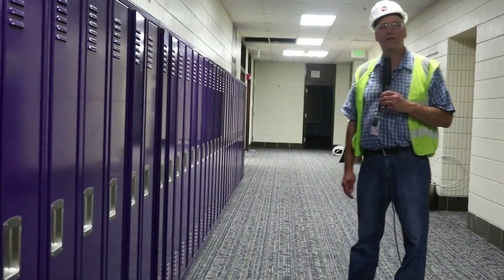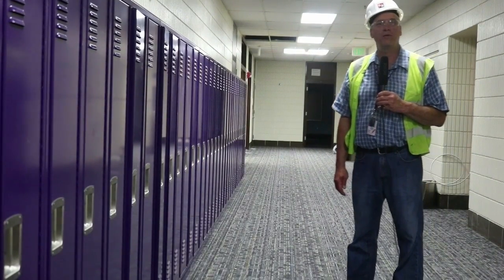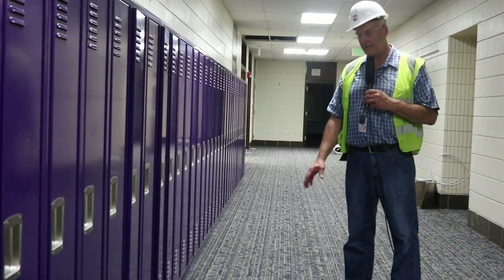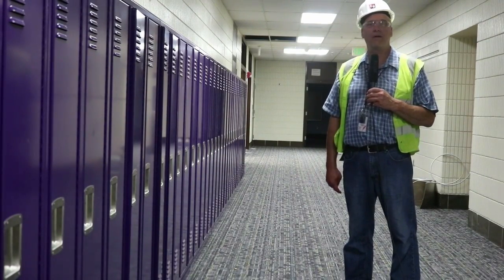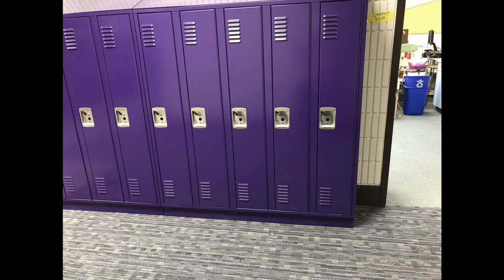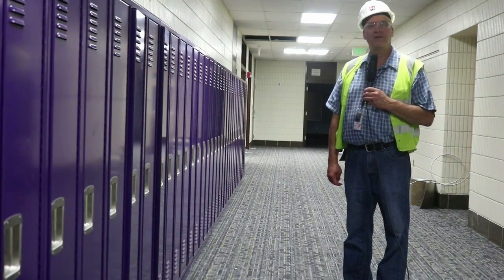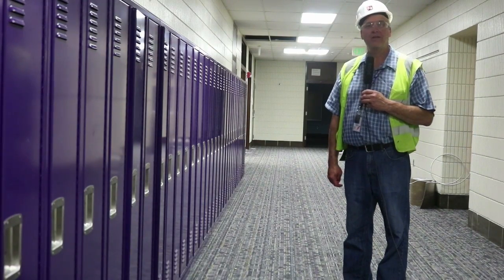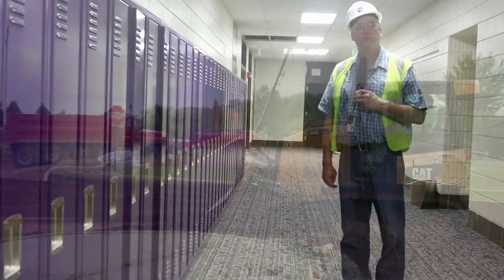Twin Bluff Lockers Upgrade